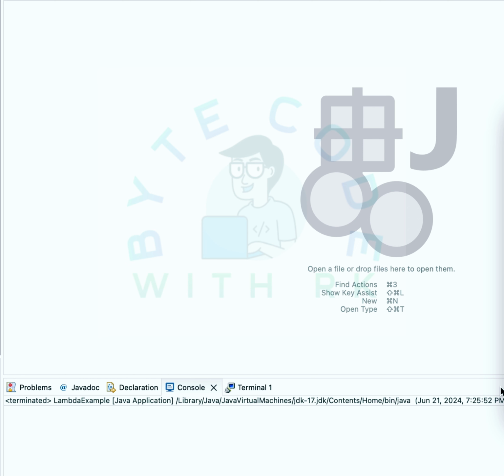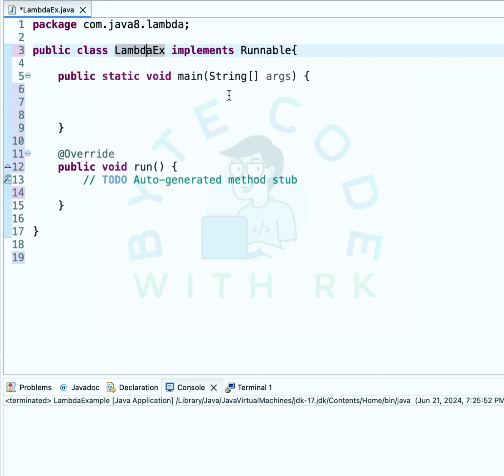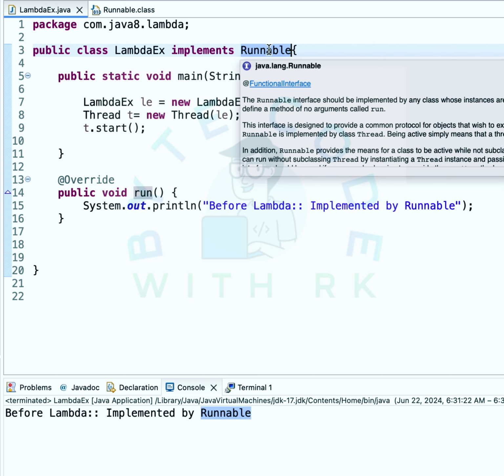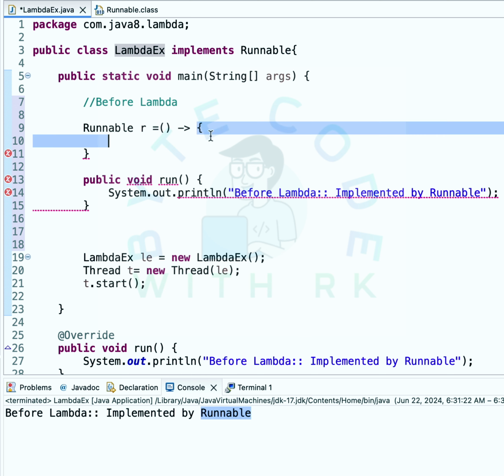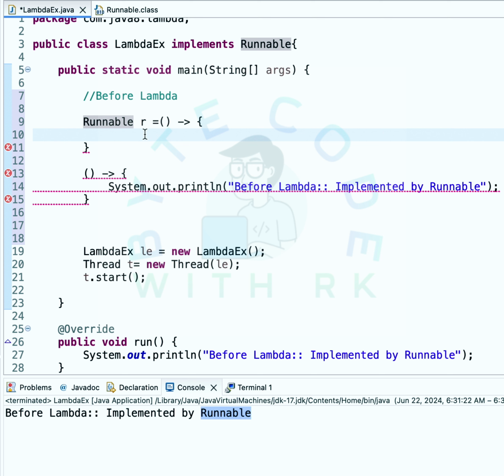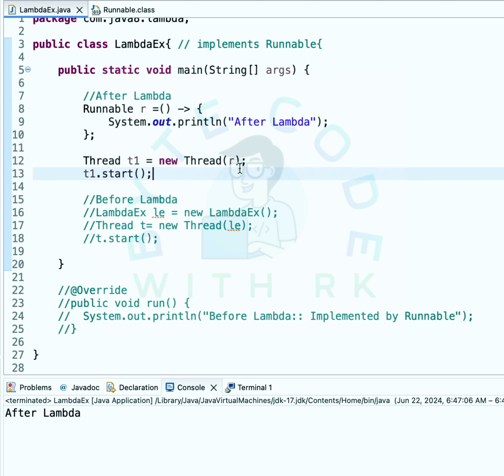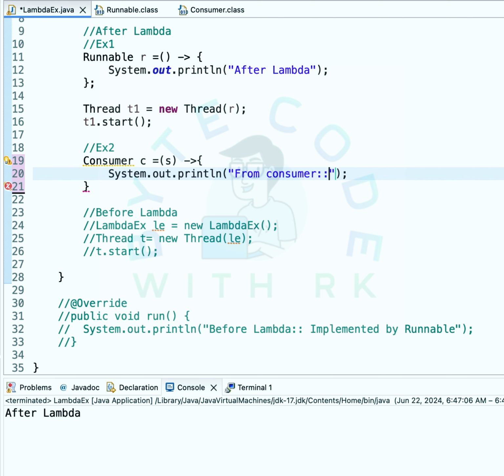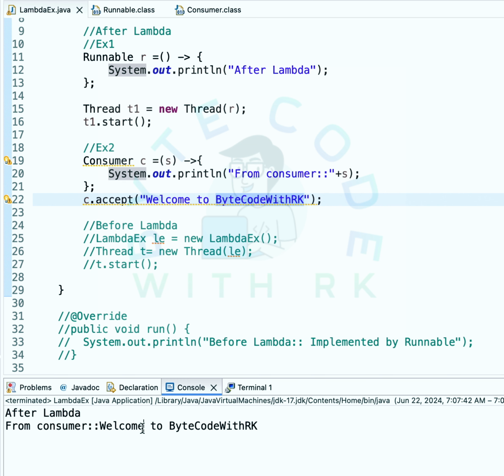Java8::Lambda Expressions part2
Java8 Features::Lambda Expressions Practical part